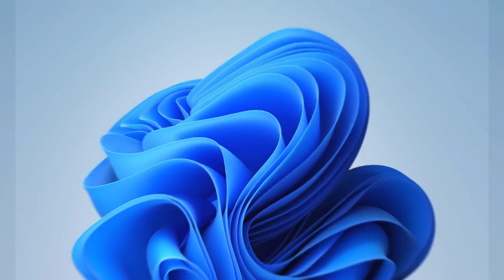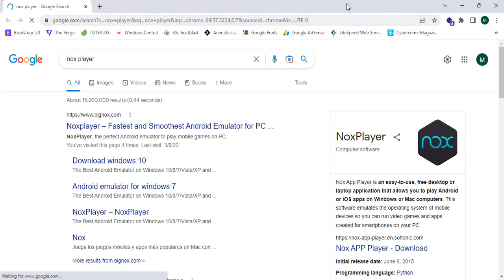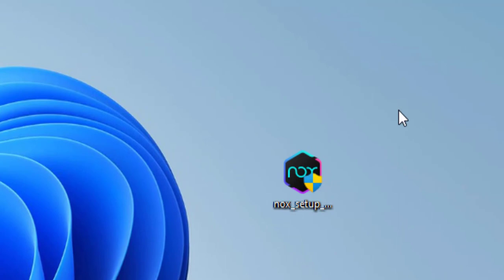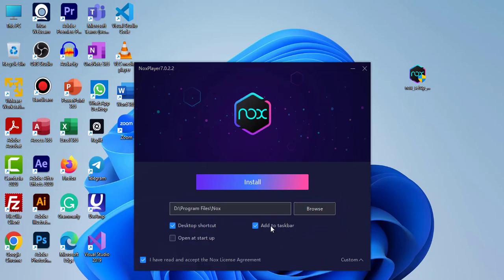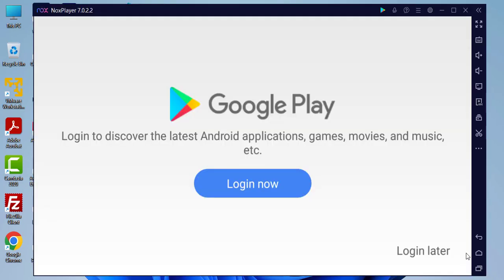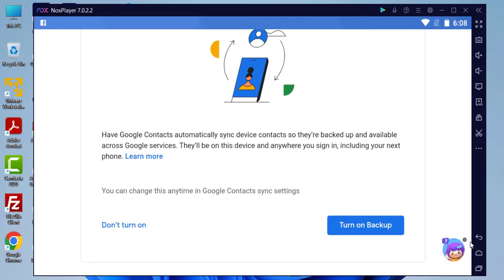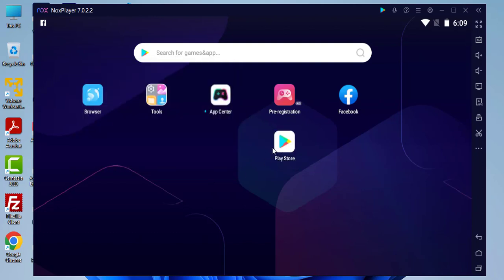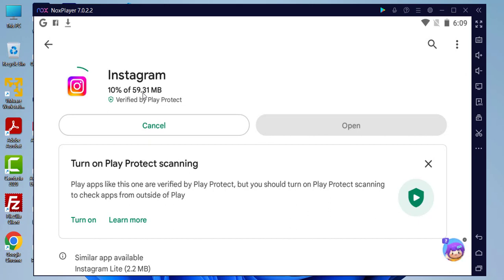How To Install Google Play Store On Windows 11 (EASILY!)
How To Install Google Play Store On Windows 11 (Must Watch!). In This Video I Will Show You The Step-By-Step Guide To Download And Install Google Play Store On Windows 11.

Techy Main
how to install google playstore on windows 11
how to install google play store on windows 11
how to install playstore in windows 11
install play store windows 11
google play store in windows 11
how to download play store on windows 11
install google play store on windows 11
how to install google play store in windows 11
install google play store windows 11
how to install play store on windows 11
wsa